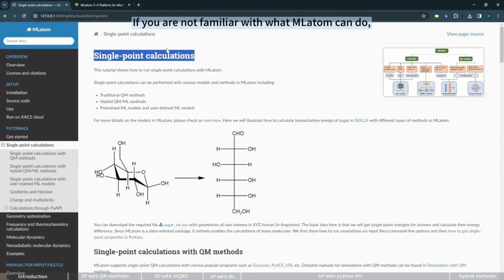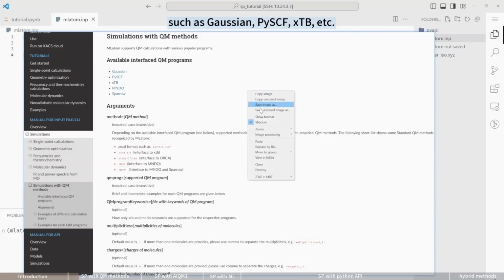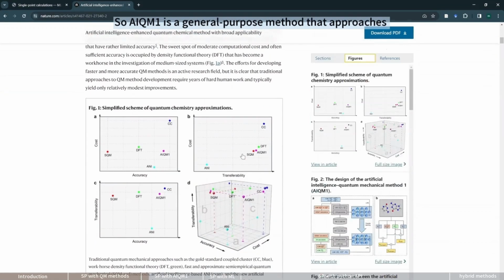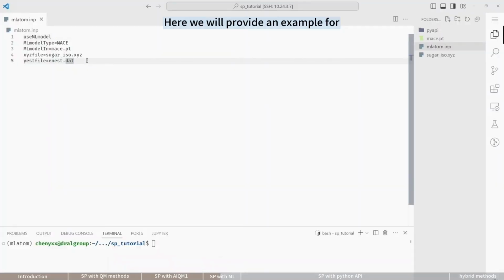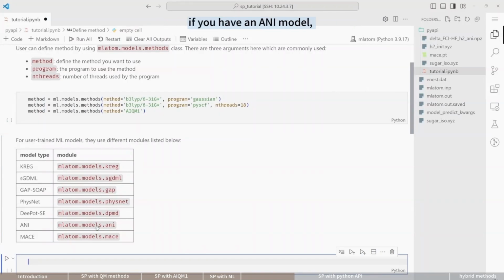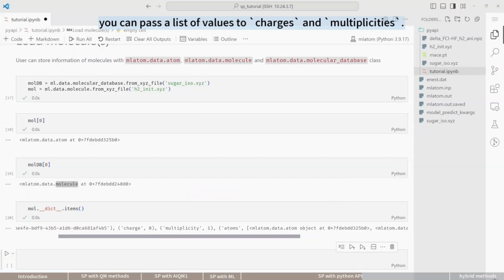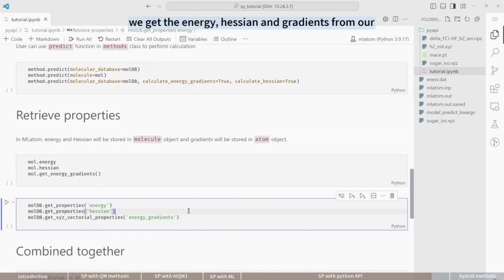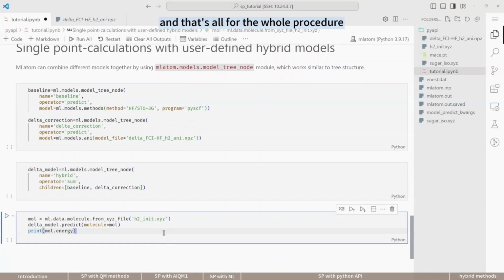Tutorial on single-point calculations with MLatom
This tutorial shows how to run single-point calculations with MLatom.

Single-point calculations can be performed with various models and methods in MLatom including:

Traditional QM methods
Hybird QM/ML methods
Pretrained-ML models and user-defined ML models